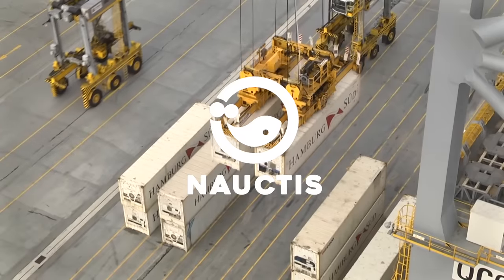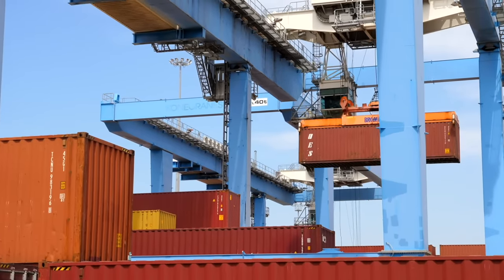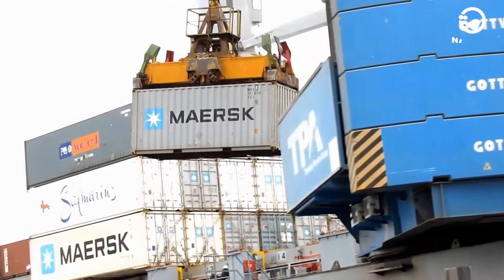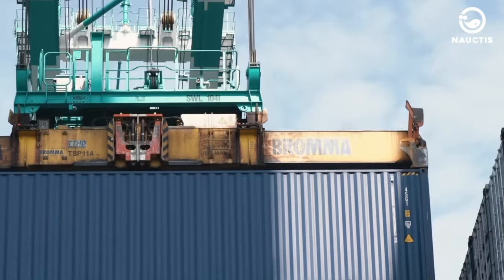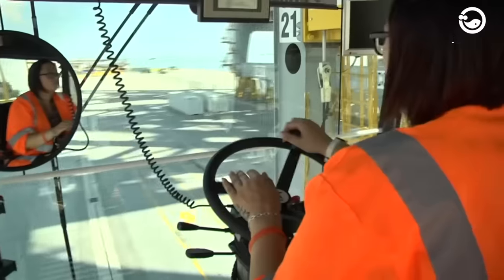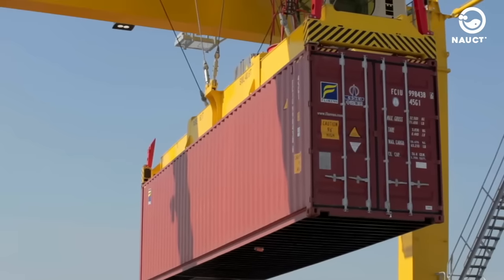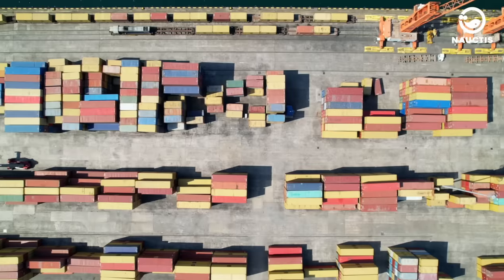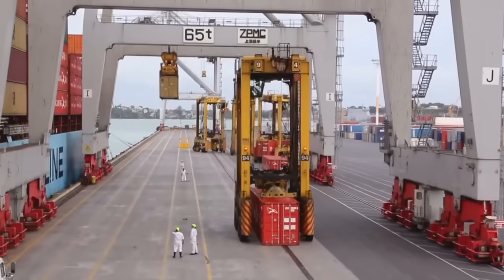Lifting & Moving 6.3 MILLION Container: LIFE INSIDE The Highest Tower Crane Operator at the Port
Explore the life of a professional crane operator in our latest video "Lifting & Moving 6.3 MILLION Container: LIFE INSIDE The Highest Tower Crane Operator at the Port". Dive into the world of heavy lifting and learn how these skilled professionals manage to operate gigantic cranes at the port.